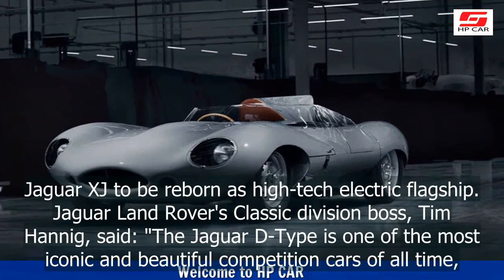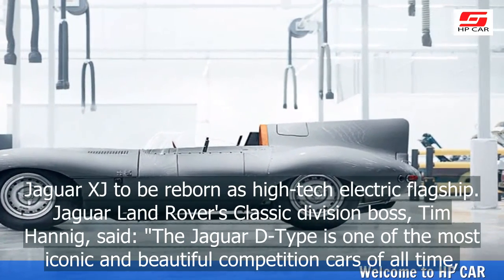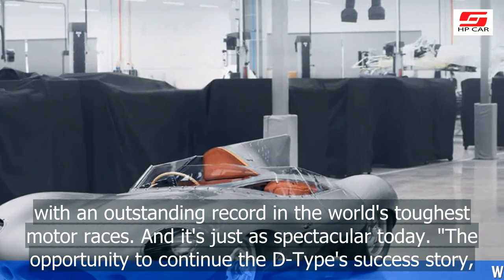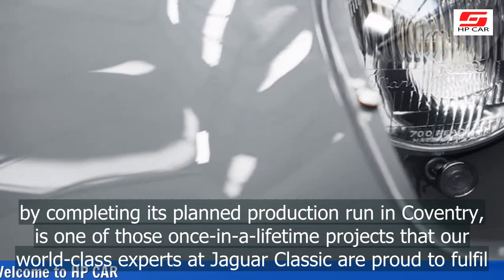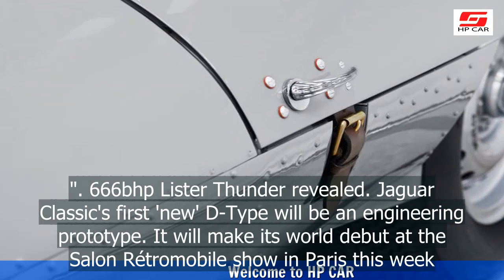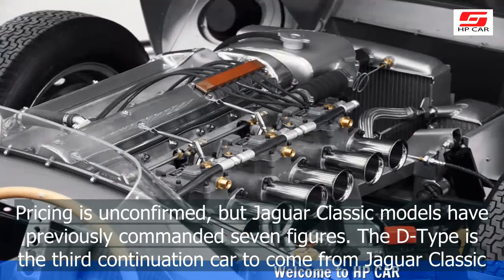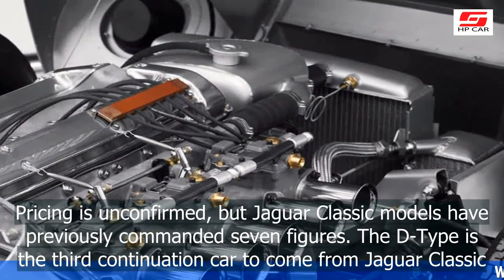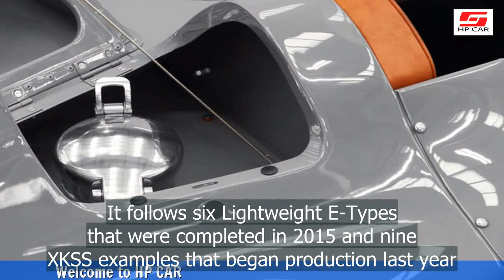Twenty-five ‘new’ Jaguar D-Types to be built in original Le Mans specification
Jaguar Classic is re-starting production of the iconic D-type race car in Coventry, 62 years after the last example was built in 1956. The first Jaguar D-type to be assembled by Jaguar Classic, an engineering prototype, will make its world debut at the Salon Retromobile show in Paris this week.

Just 25 new examples of the D-type will be meticulously hand-built at Jaguar Land Rover Classic Works in Warwickshire. In 1955 Jaguar planned to build 100 D-types. With only 75 completed, Jaguar Classic is now fulfilling the company’s original ambition by creating 25 all-new, period-correct sports cars.

The D-type, which won the Le Mans 24 Hours race three times between 1955 and 1957, was powered by the six-cylinder XK engine. Every aspect of the D-types built for clients from 2018 will be created to authentic, original specification.

The D-type is the third continuation vehicle from Jaguar Classic, complementing the six missing Lightweight E-types completed in 2014-15 and nine XKSSs built in 2017-18.

Jaguar Classic experts’ painstaking research, with exclusive access to original Jaguar engineering drawings and records, ensures each new D-type will be built to the authentic specifications laid down by competitions manager Lofty England and his engineers in the 1950s. D-type clients can choose either 1955-specification Shortnose or 1956-spec Longnose bodywork.